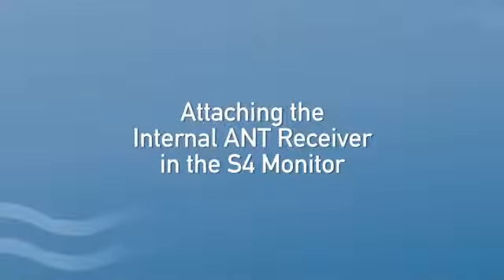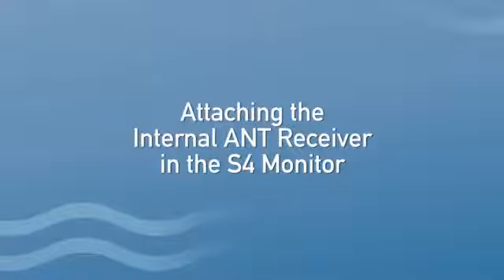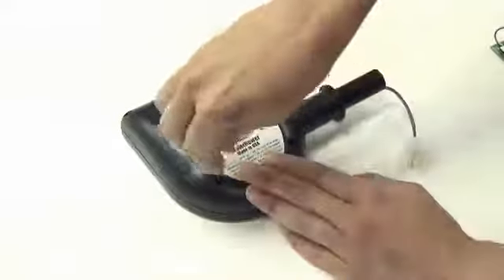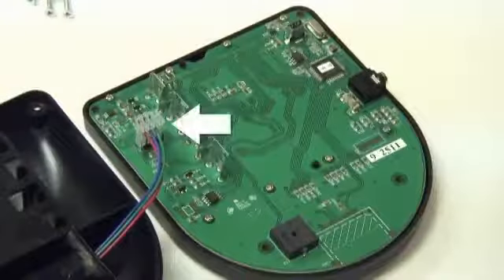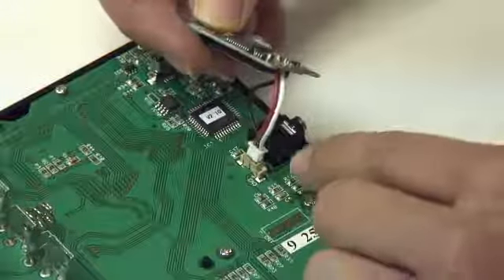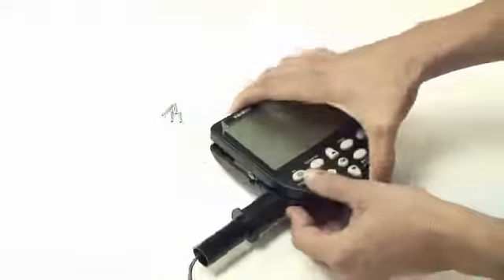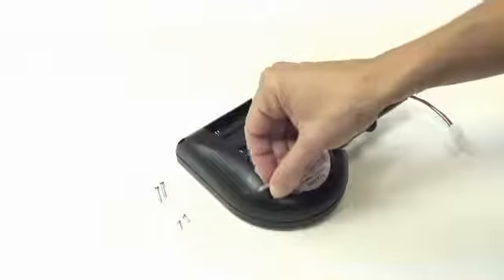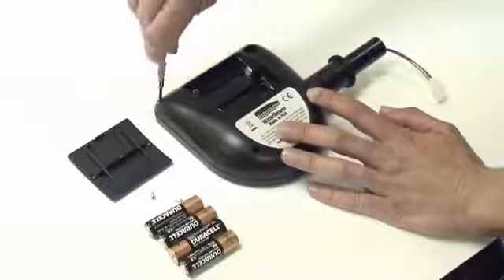Installing the Internal ANT Receiver | Fitness Direct